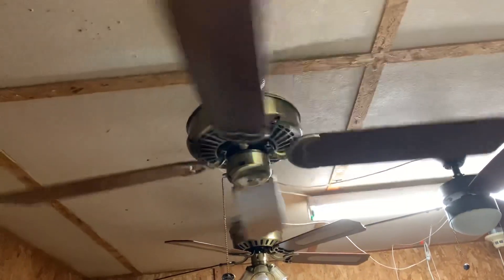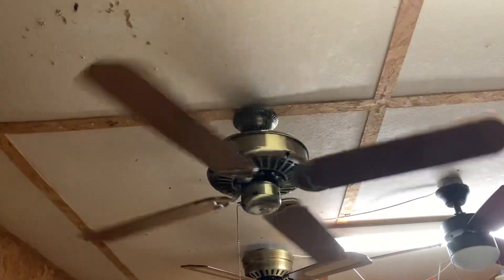Casablanca Delta II 50” Ceiling Fan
Dated June 19, 1987, Fan #806

I’ve been trying to get one of these for a long time but now I finally have one, and it’s everything I hoped it would be!